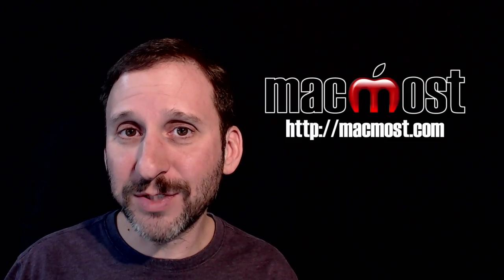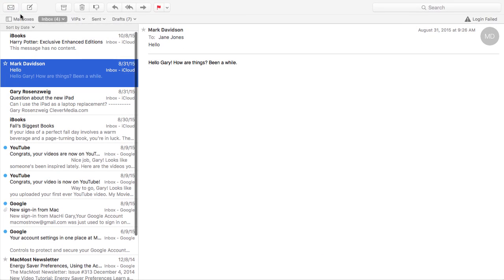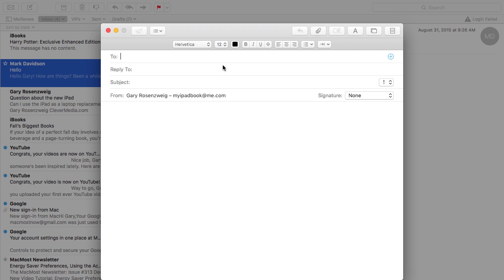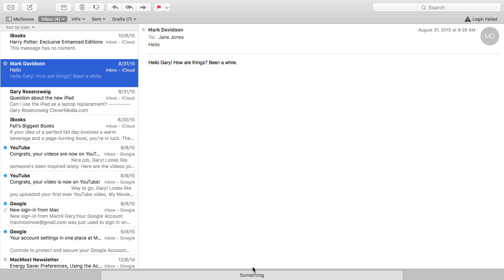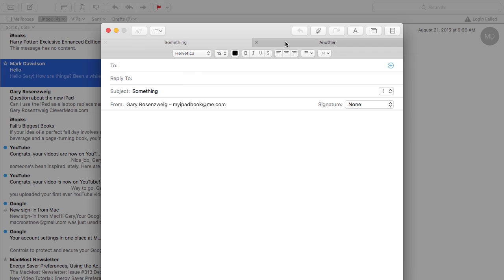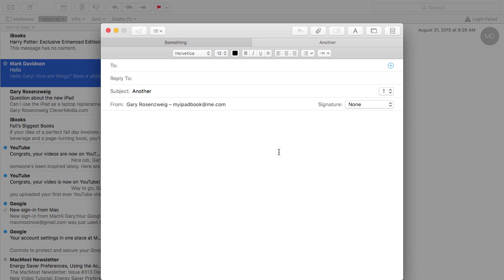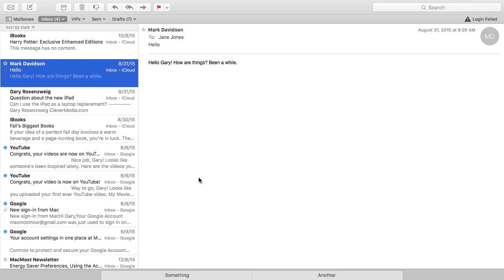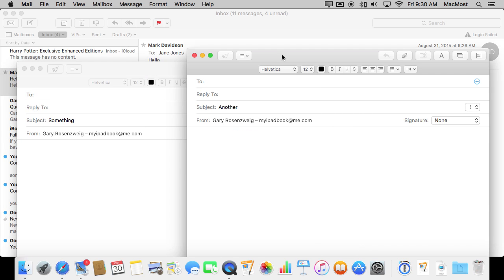Composing Multiple Messages In Mail (#1151)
Mail in El Capitan allows you to easily work with multiple messages in full screen mode. You can minimize the composition window and return to it. You can also put multiple messages into the composition window and select them using the titles of the messages at the top.